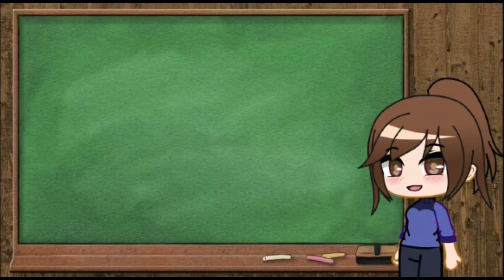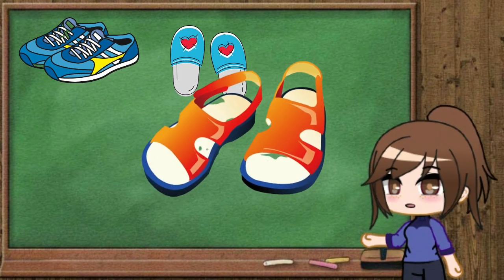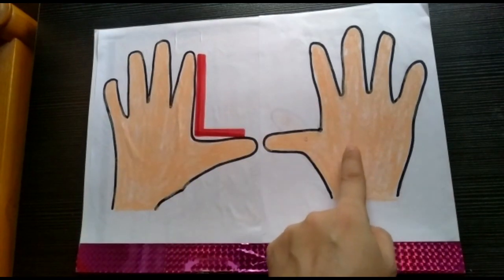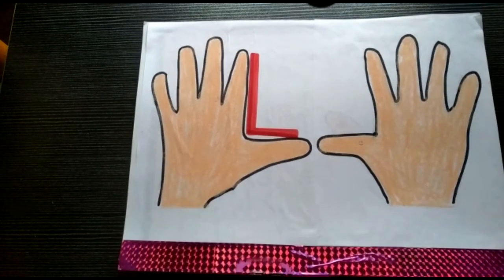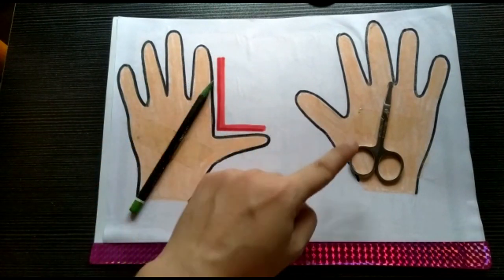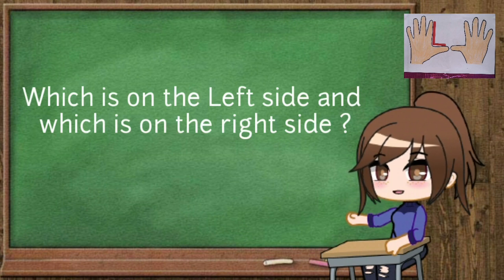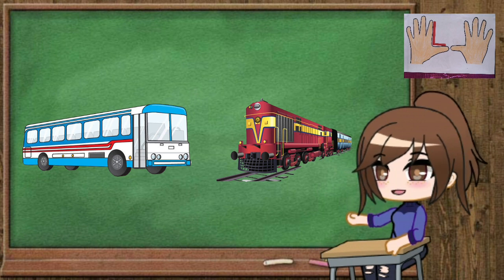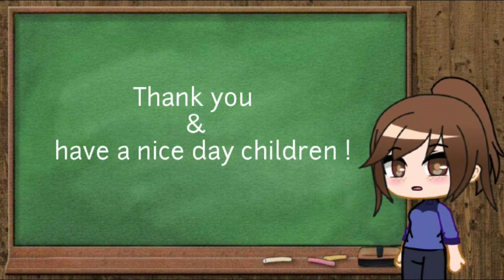Pre-number Concept of Left & right || Maths Class-1 | Ukg | Lkg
Pre-number Concept of Left & right || Maths Class-1
Pre Math Concept - Pre Number Concept

LEFT & RIGHT is a pre-number concept. It's a basic concept, but for a child it's a big and confusing concept. Children tend to forget LEFT & RIGHT.
But in this video, I have introduced a simple trick by which children can easily determine the LEFT & RIGHT in no time .
Knowing LEFT & RIGHT help us give better direction and also help small children to learn how to put on sandals, shoes, socks etc. without any hazzle.

Images :Google